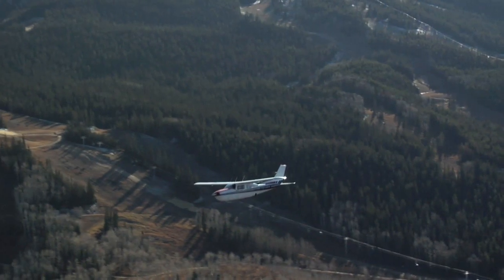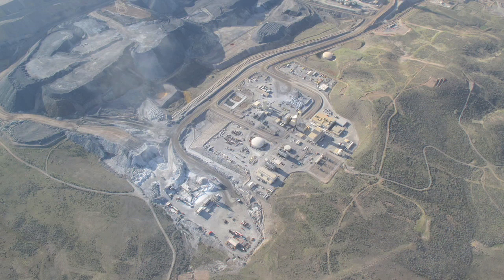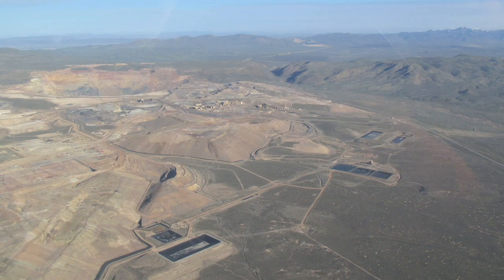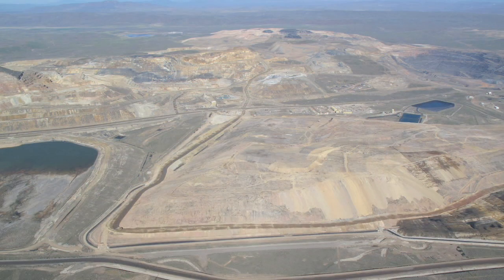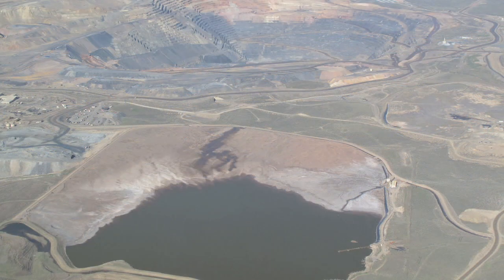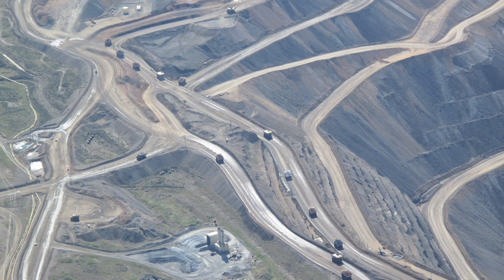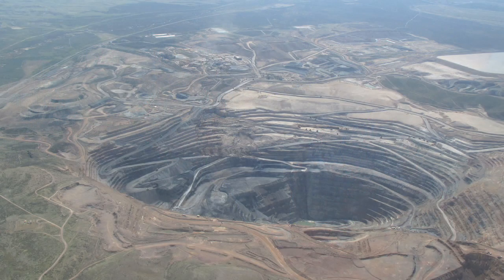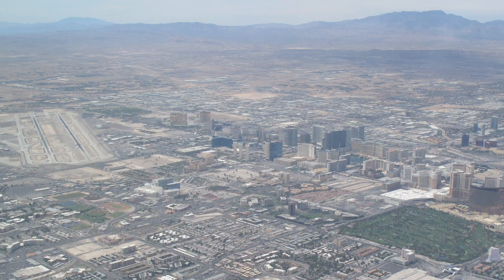EcoFlight explores Gold Mining in Elko Nevada